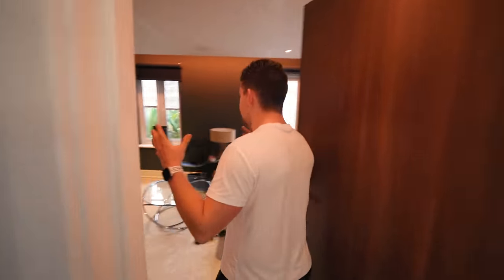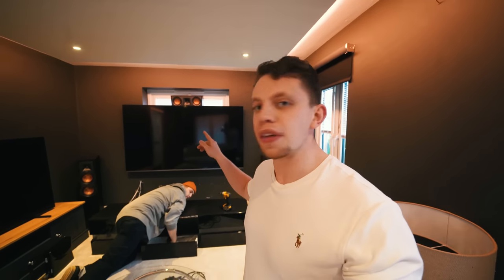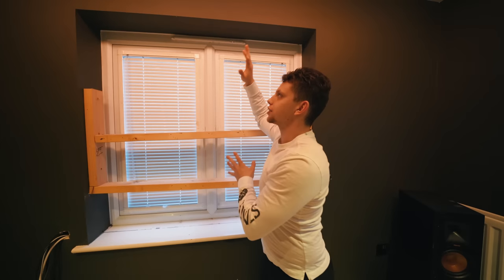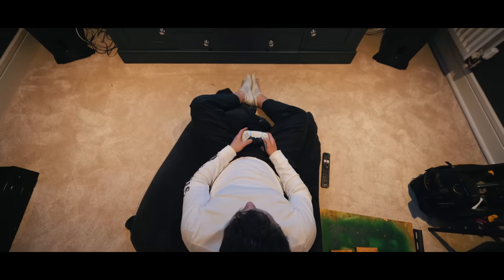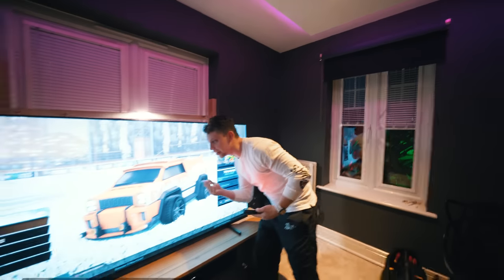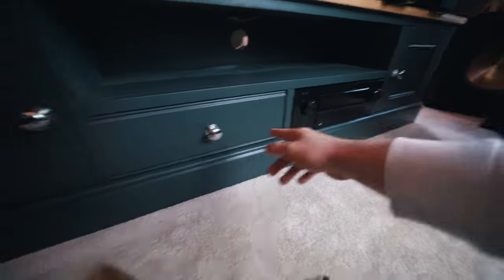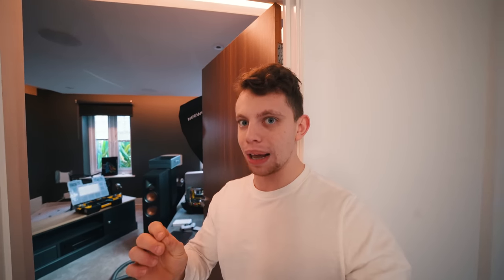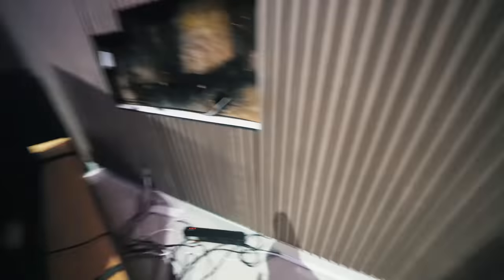Overhauling my Home Cinema for 2022! (Insane results)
PRODUCTS IN VIDEO:
KRK Speakers
LG Monitor